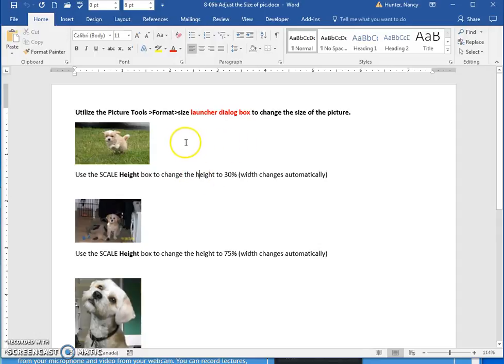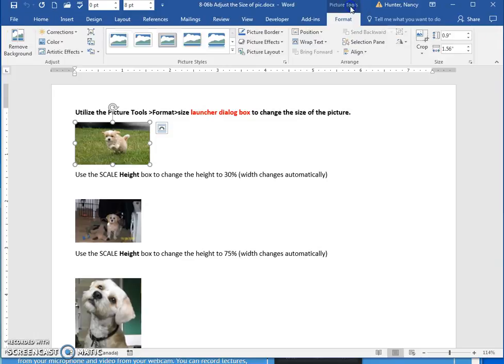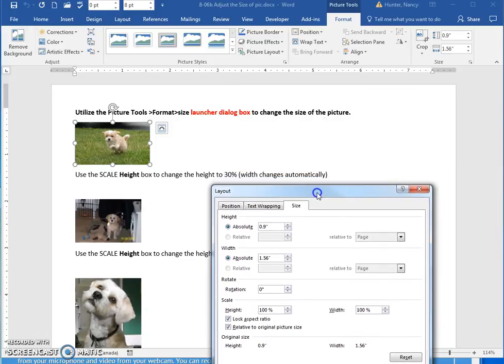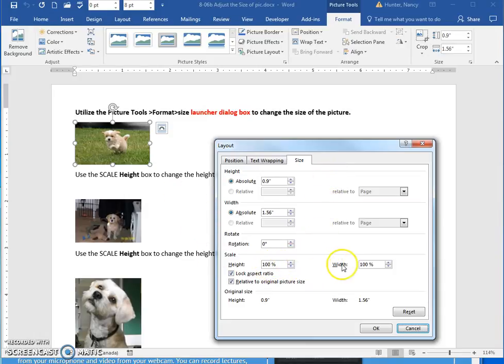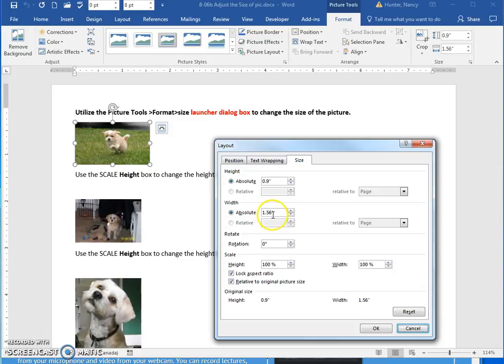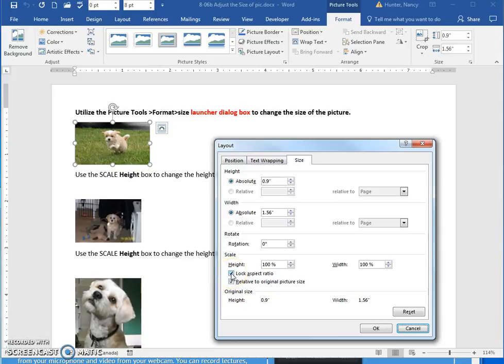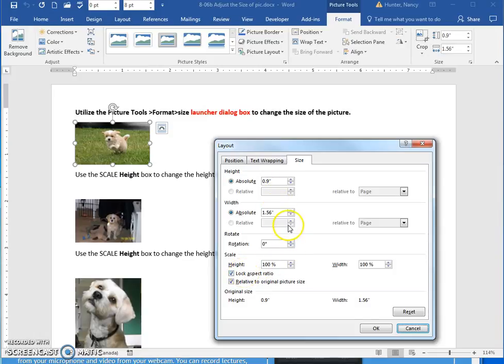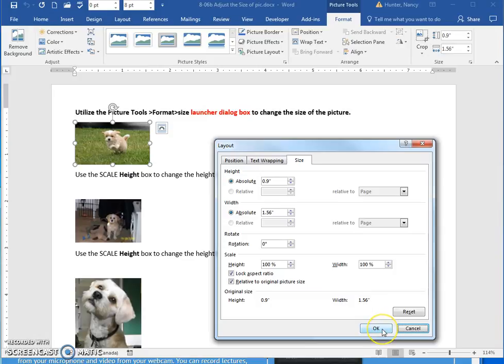8 06b Adjust the Size of pic launcher